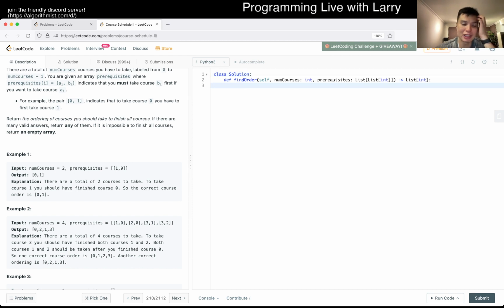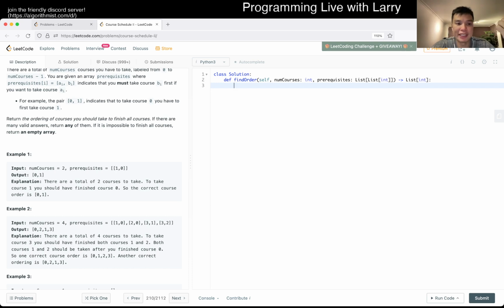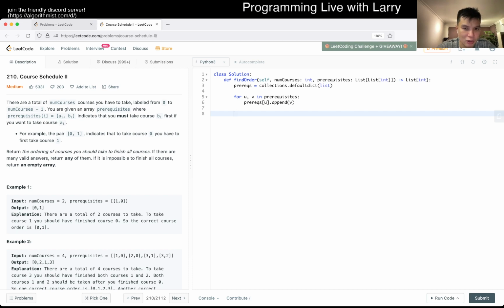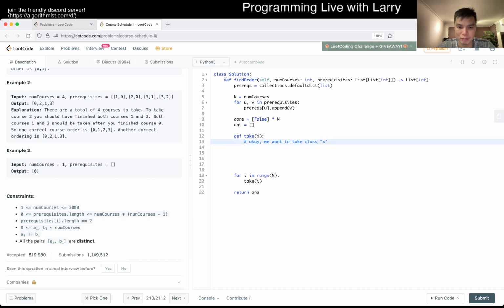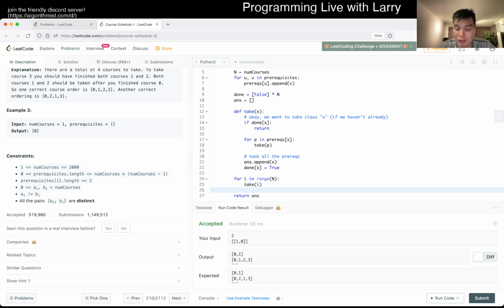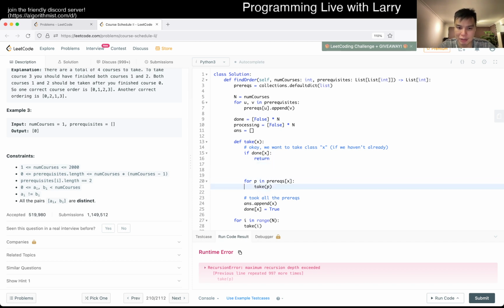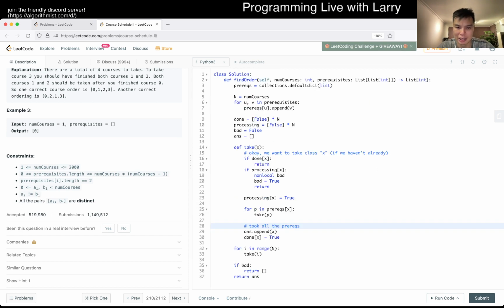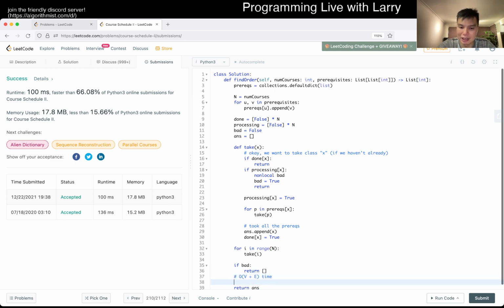Daily Leetcode #632: Dec 23, 2021 - 210. Course Schedule II